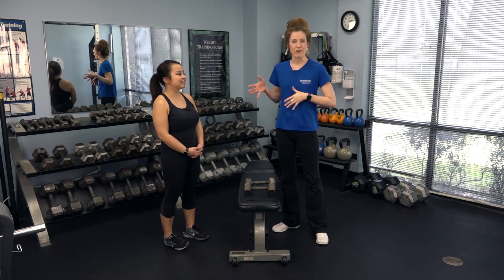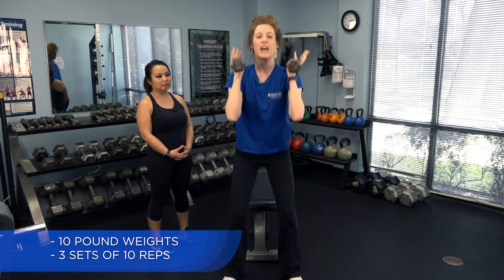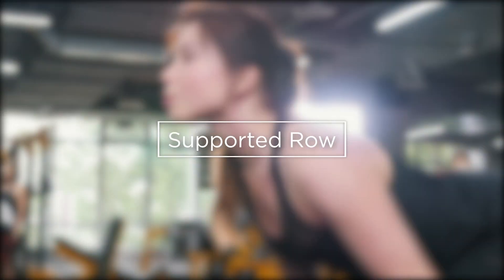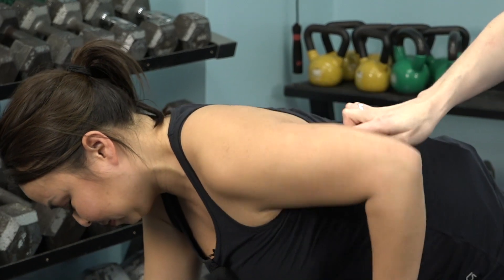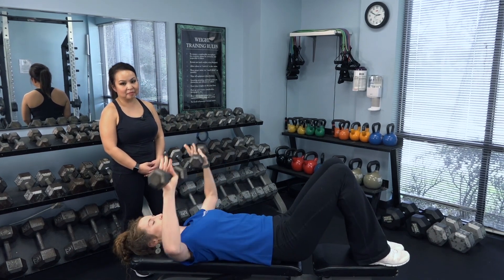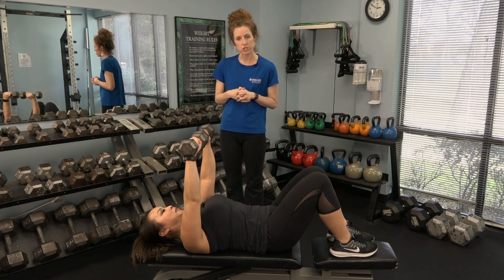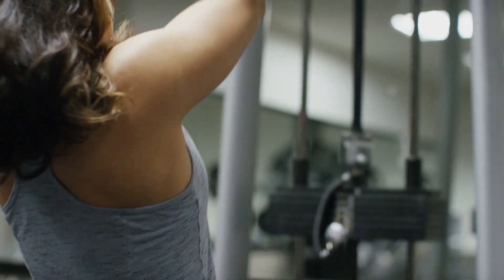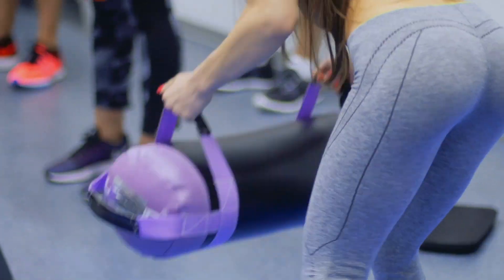3 strength training workouts every woman should know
Strength training is especially important for women--it can increase your metabolism and decrease your risk of osteoporosis.

Ginnie Emmott, manager of the Folsom Wellness Center at Methodist Dallas, demonstrates some simple exercises to make you stronger! Always speak to your physician before starting any new exercise.

The workout breakdown:

Stand Press--3 sets of 10 reps
Supported Row--3 sets of 10 on each side
Chest Press--3 sets of 10 reps

10 pound weights were used in this video